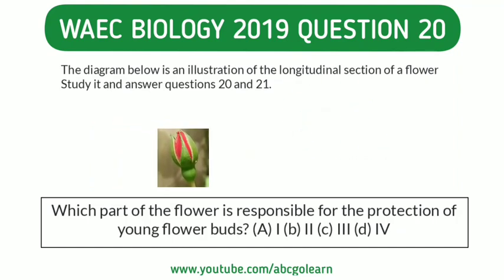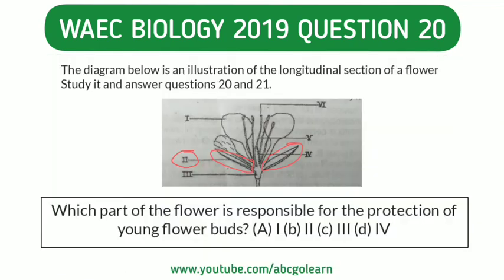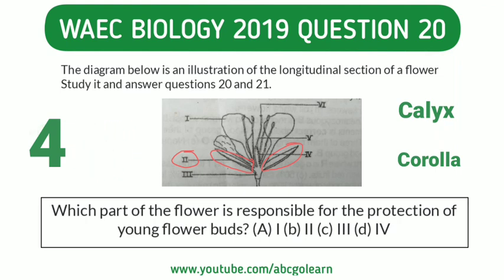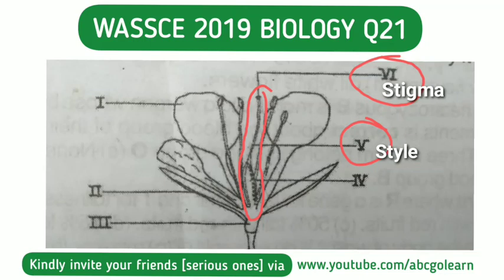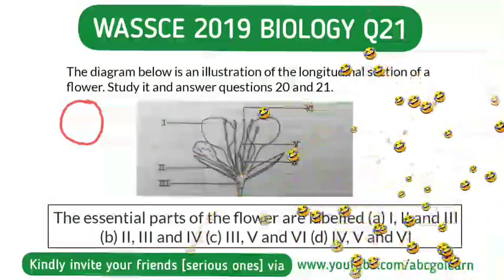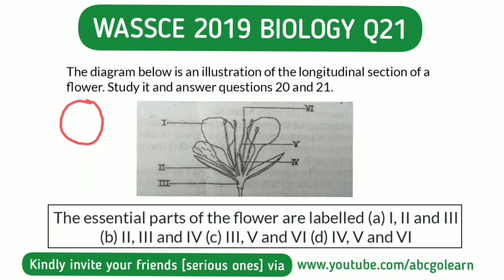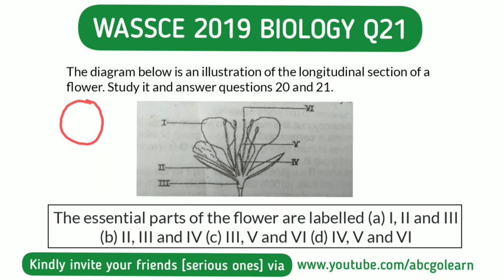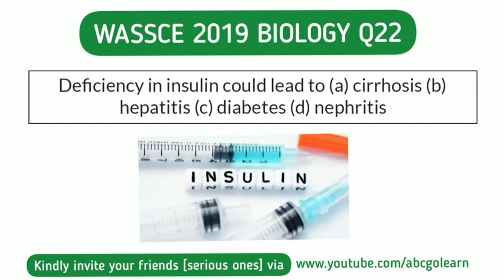WAEC Biology Past Questions & Answers (Pt 2)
WAEC Biology Past Questions & Answers

Slaughters FLOWERING PLANTS AND THEIR FLORAL LEAVES, DEFICIENCY OF INSULIN, ENERGY UTILIZED DURING PHOTOSYNTHESIS. Don't miss any part. Also pay good attention. It'd definitely itemize Waec possible questions for 2023 biology.